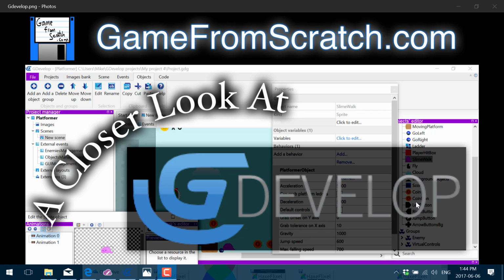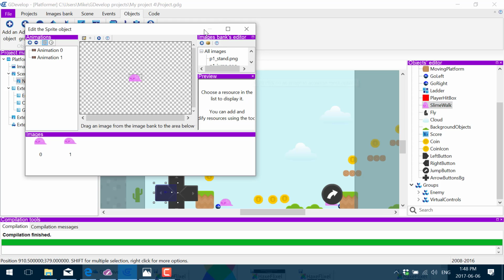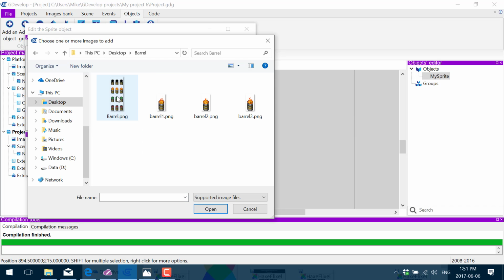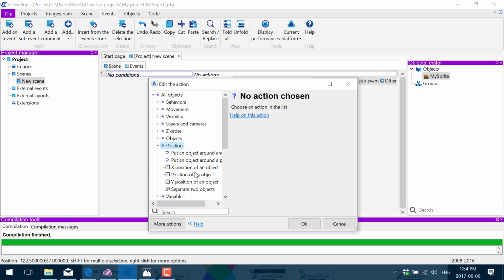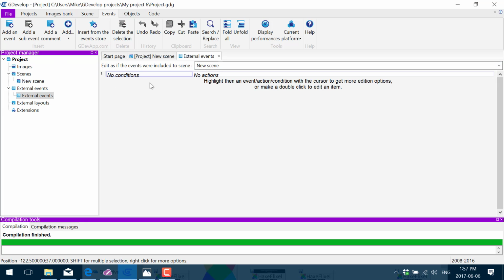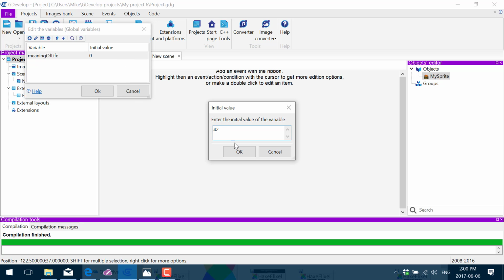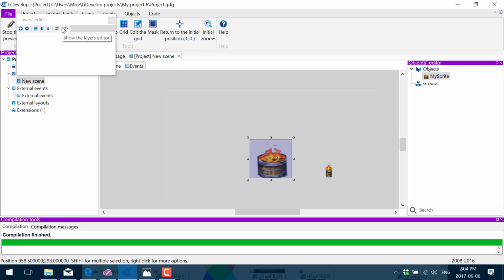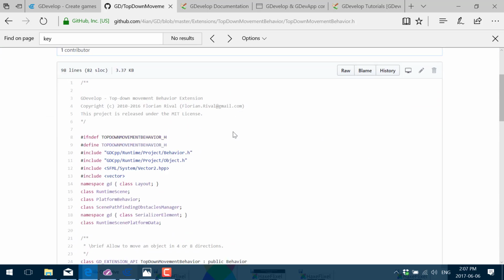GDevelop -- A Closer Look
Welcome to a Closer Look at GDevelop.  GDevelop is an open source 2D game engine with full editing environment and a visual programming interface.  It is available at: